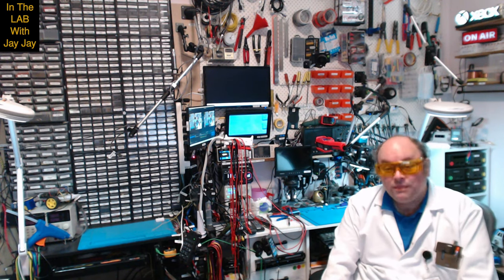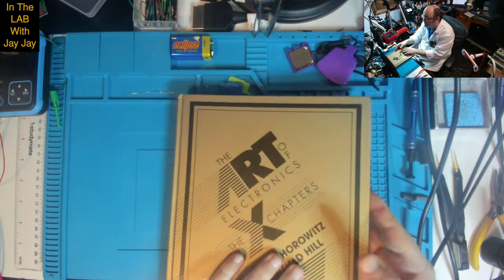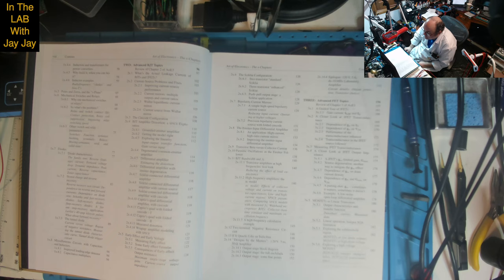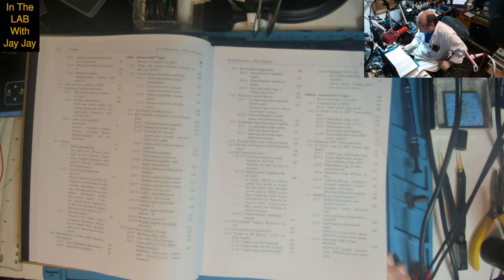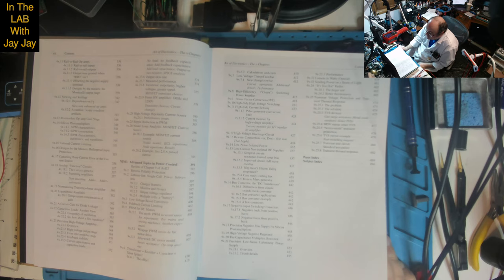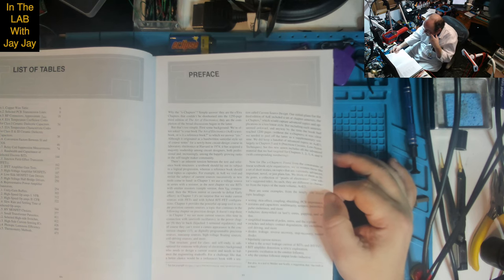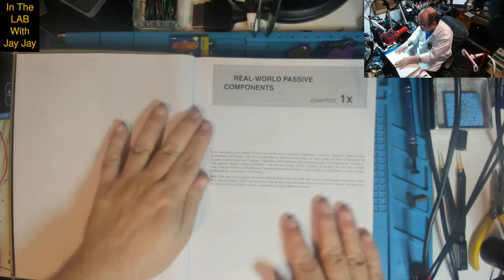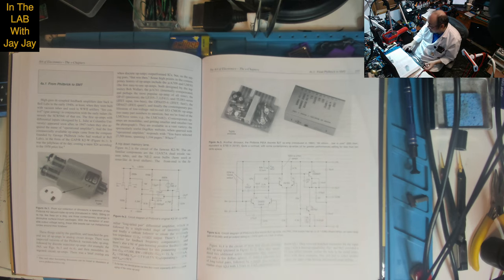New Book Teardown #2: The Art of Electronics: The x-Chapters (2020) | In The Lab With Jay Jay